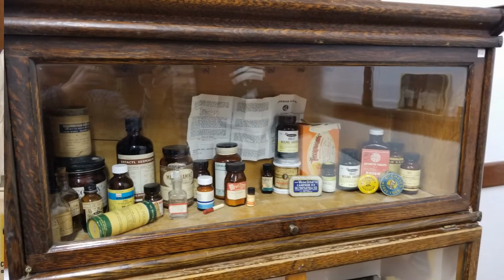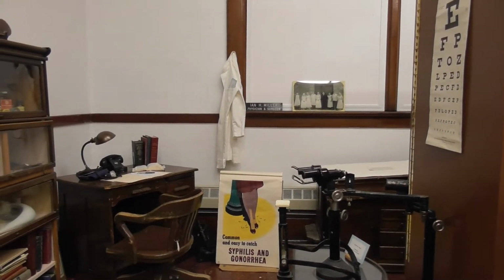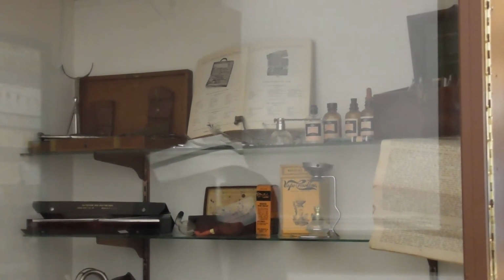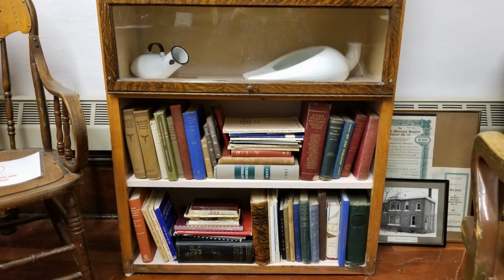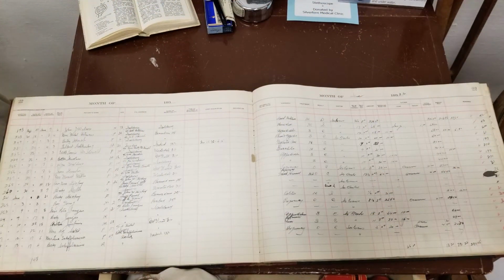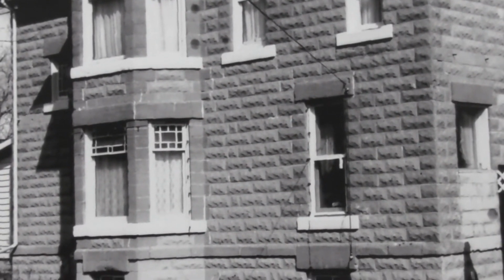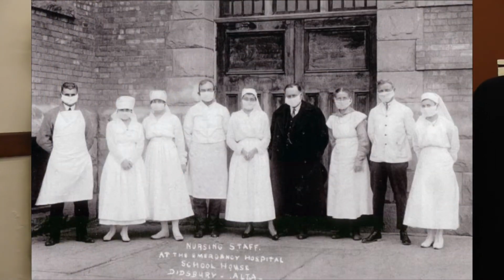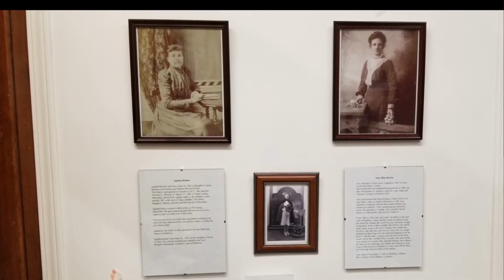Chapter 3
Medical